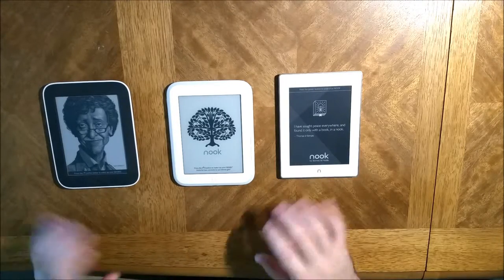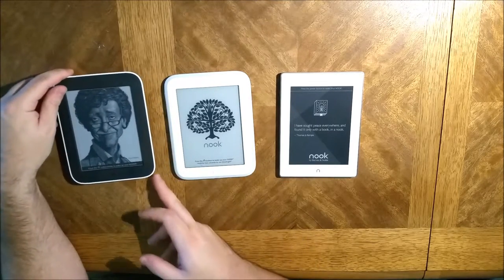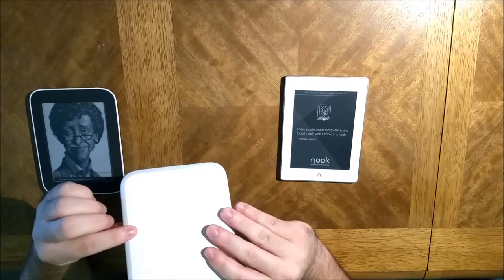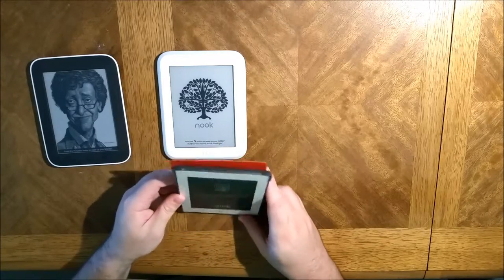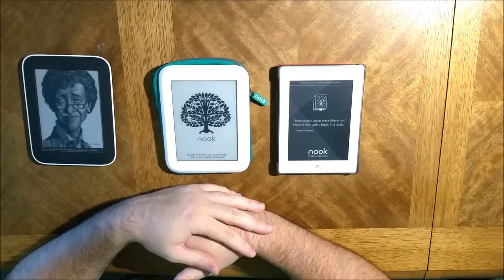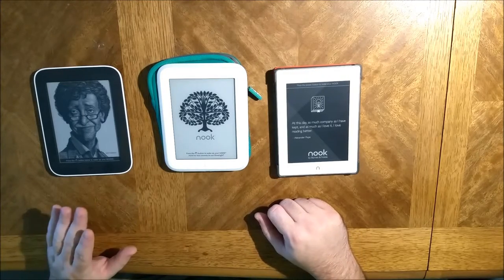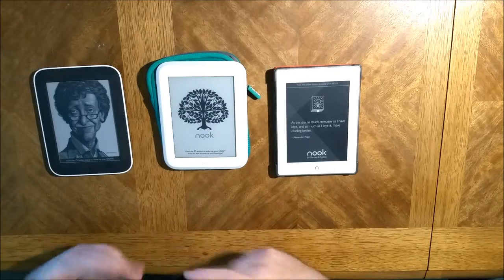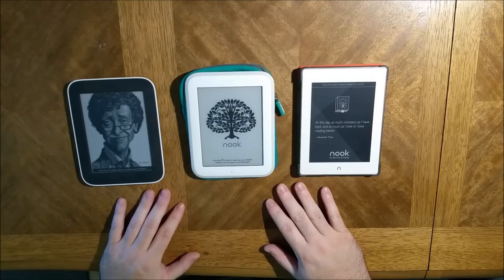NOOK Simple Touch comparison!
This is a non-technical comparison video of the different Nook E-Ink readers that I have owned.